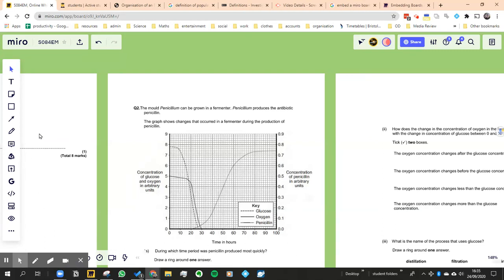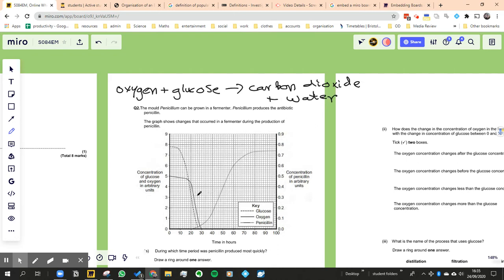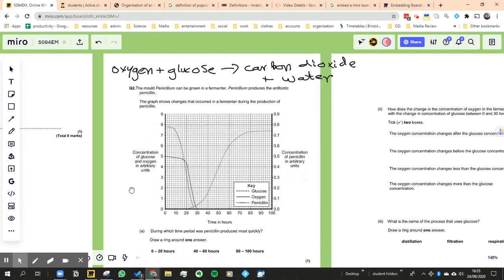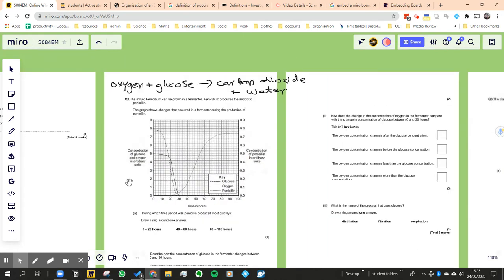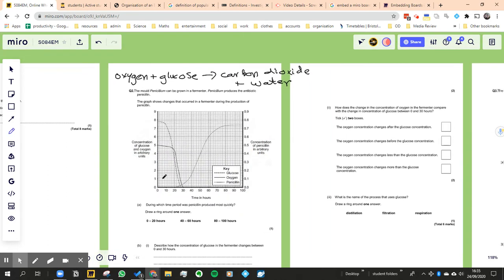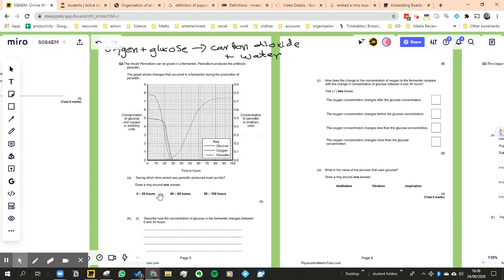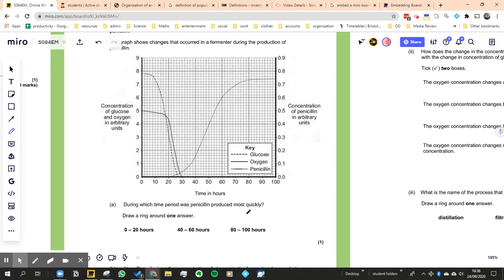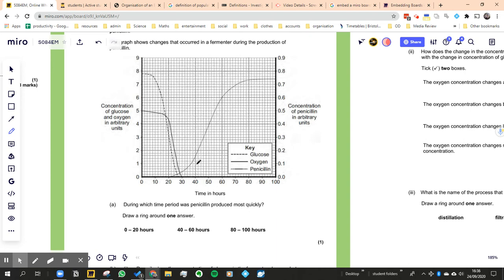interpreting graphs (GCSE Biology)